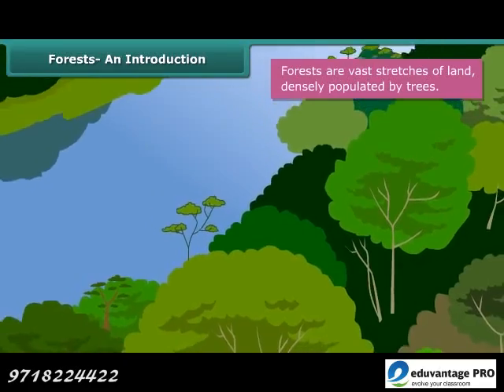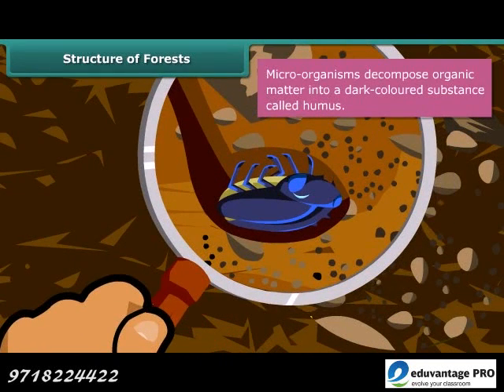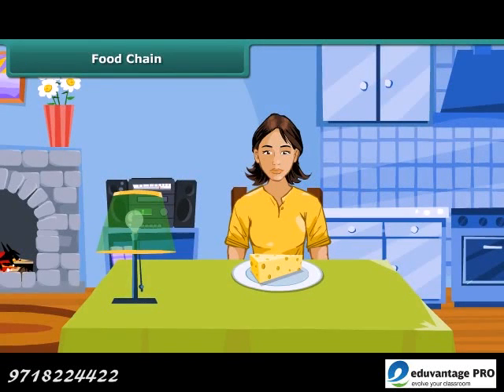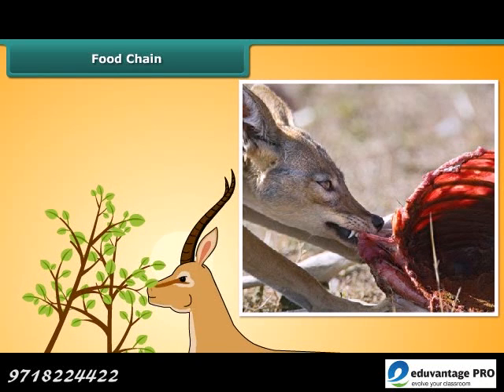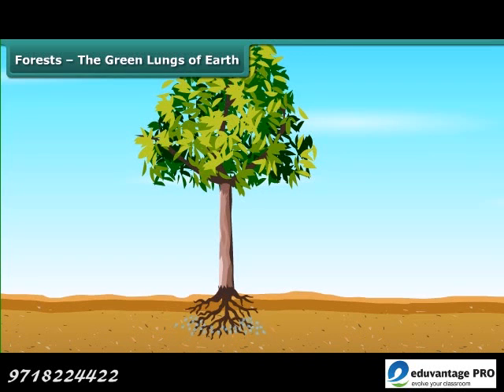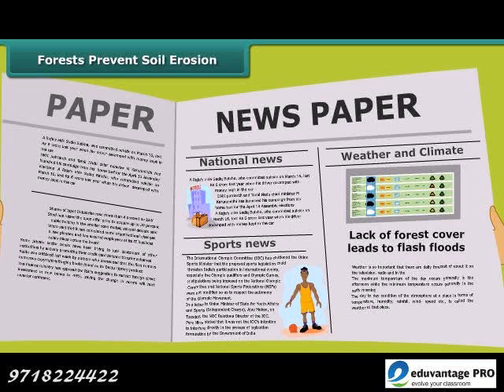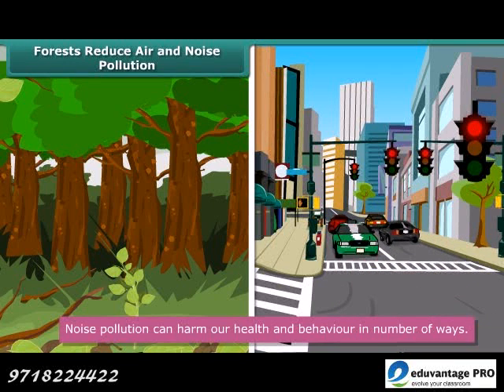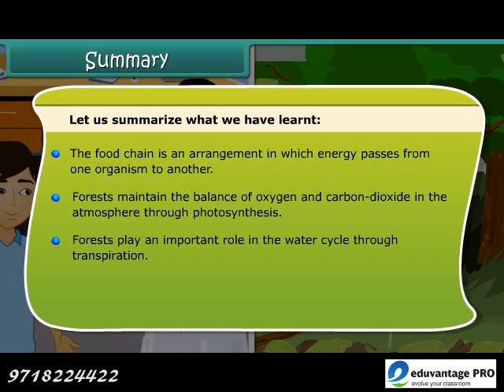Class _ 7 _ Science _ Forest Our Lifeline